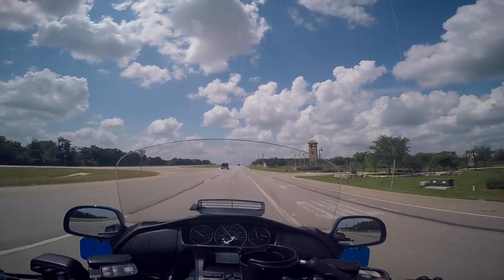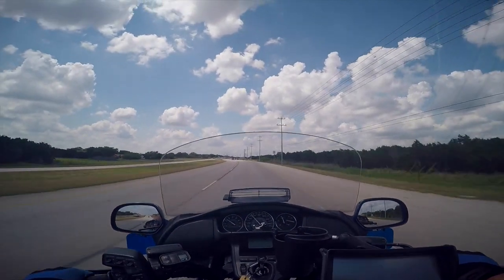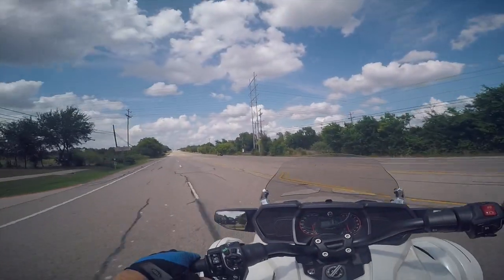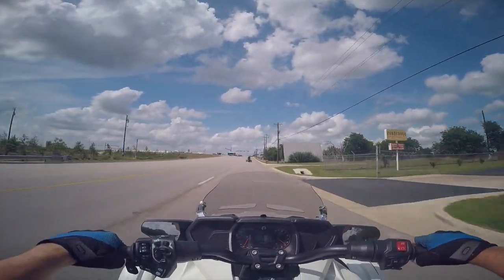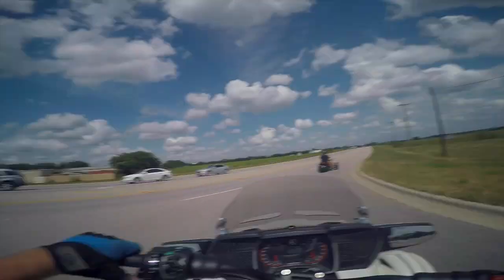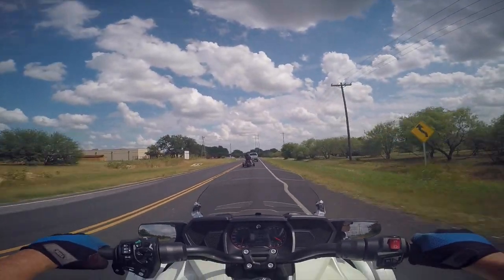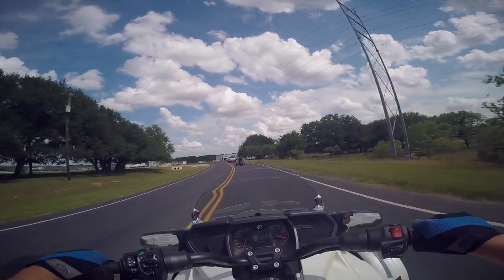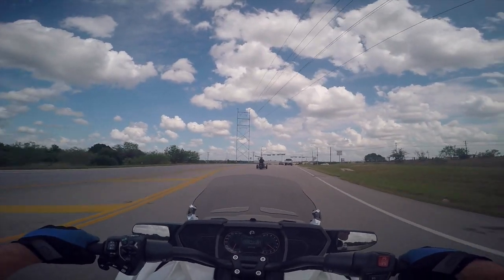Honda Goldwing Trike - Test Rode a Can Am F3 Limited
I test rode a Can Am F3 Limited today.  Forgot to tun on Sena.